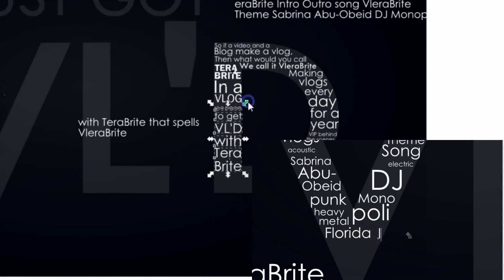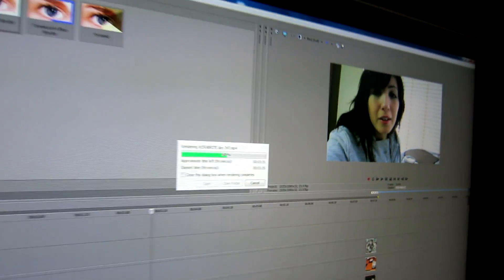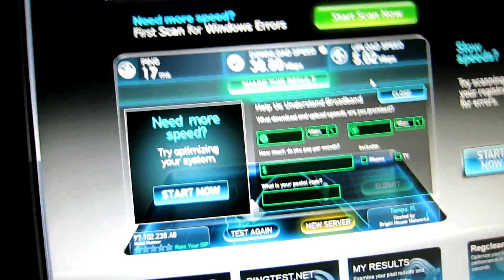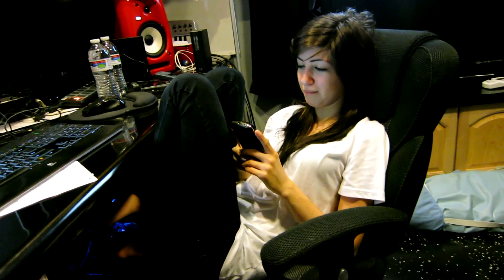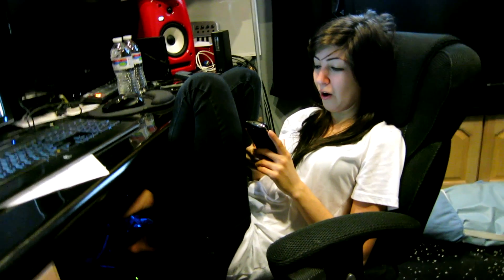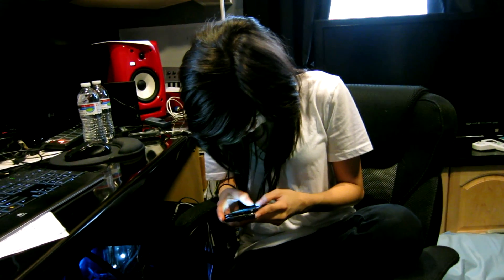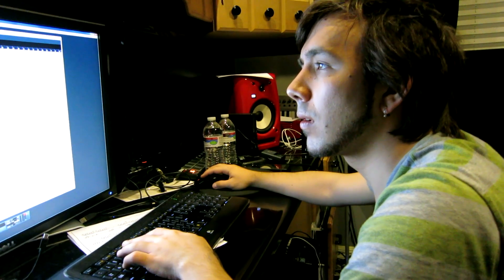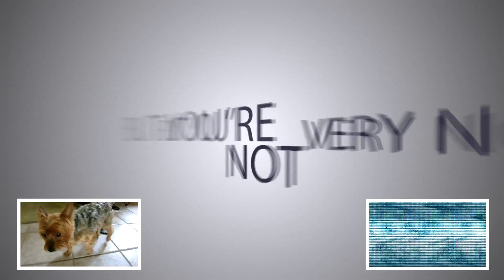How to Export and Upload 1080p Videos Faster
How to Export and Upload Videos Faster

- Follow us on Google Plus!
- Follow us and Reblog our videos! =D
- Like our Facebook fan page!